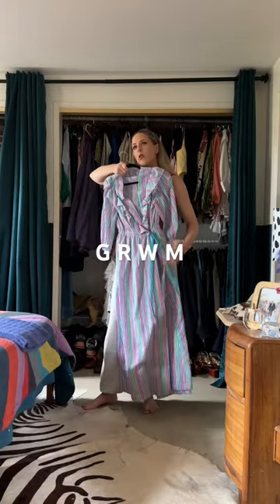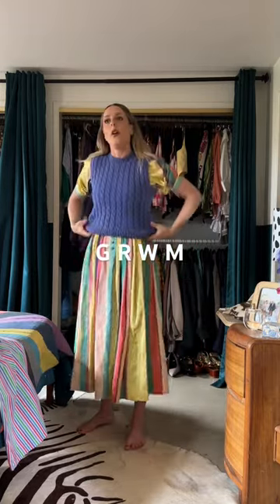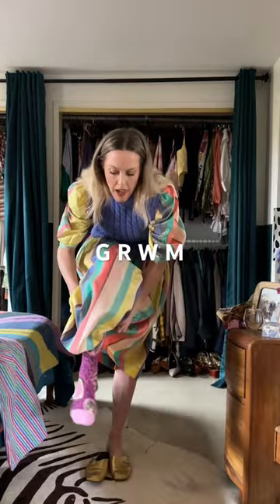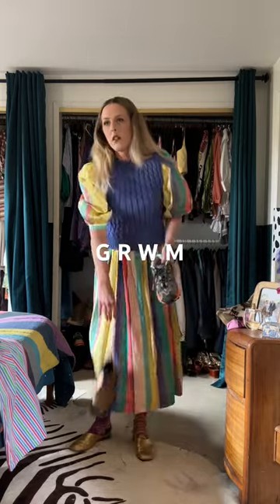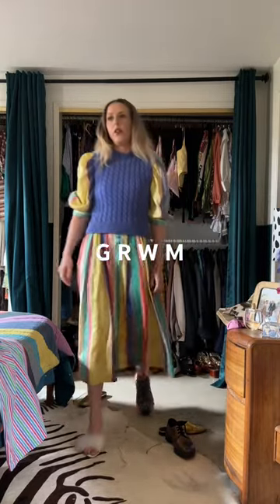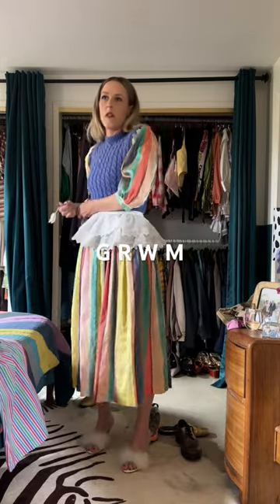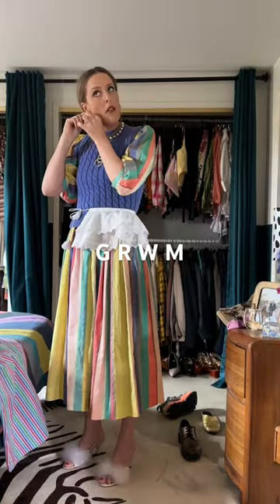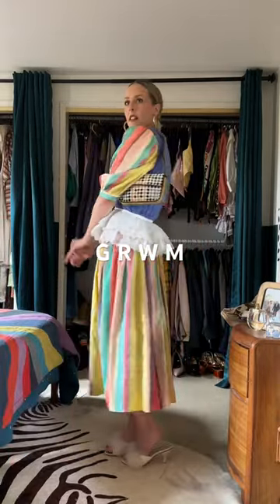GRWM dressing up one of my all time favorite vintage dresses!